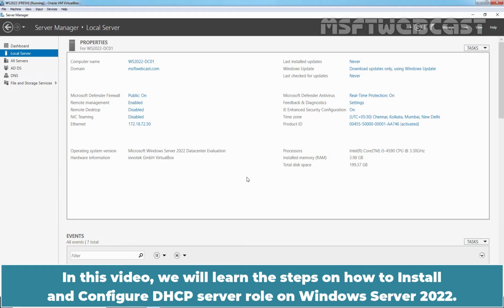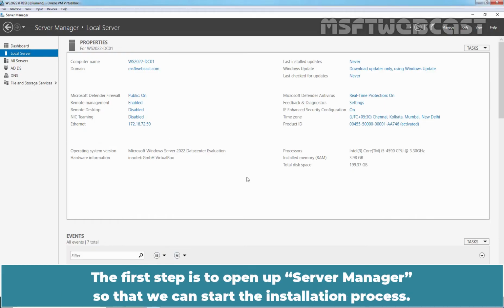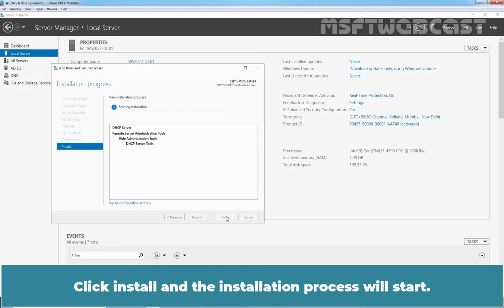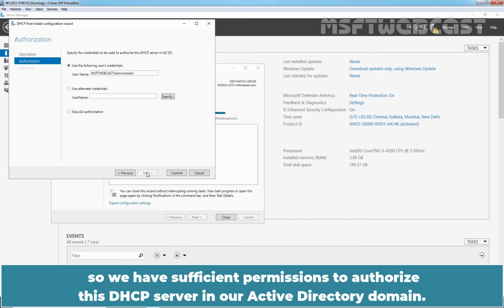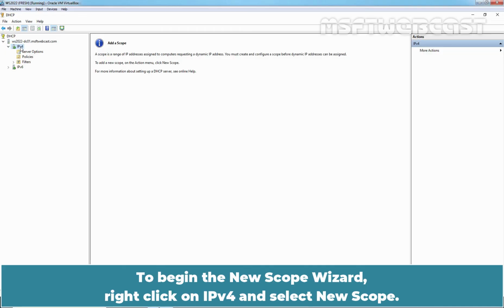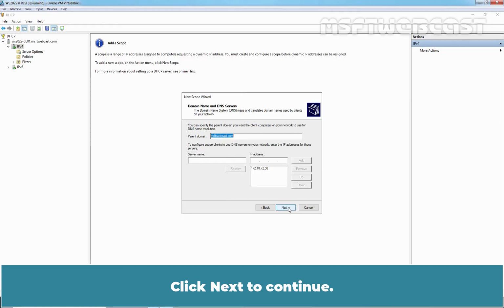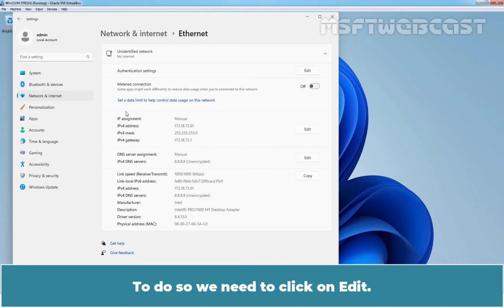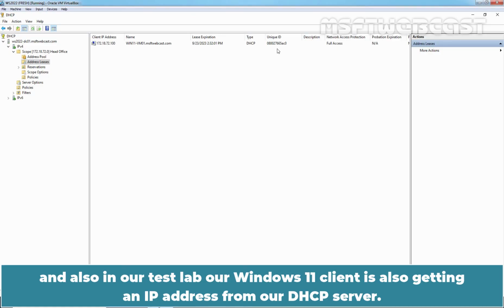7. How to Install and Configure DHCP on Windows Server 2022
Windows Server 2022 Video Tutorials for Beginners:
This is a step by step guide on How to Install and Configure DHCP Server role on Windows Server 2022 Domain Controller.